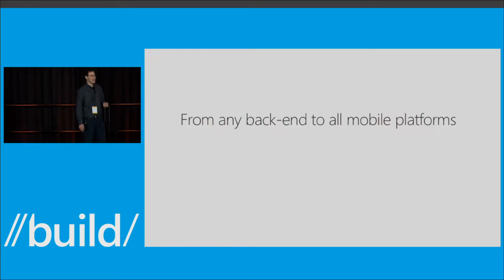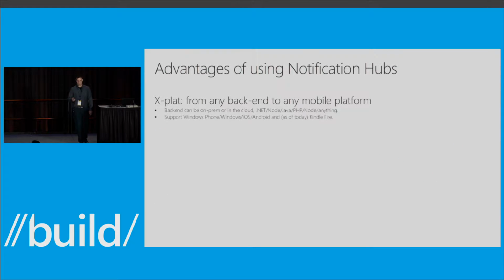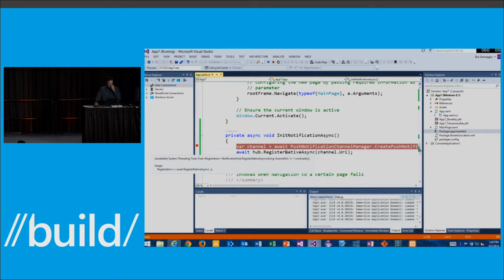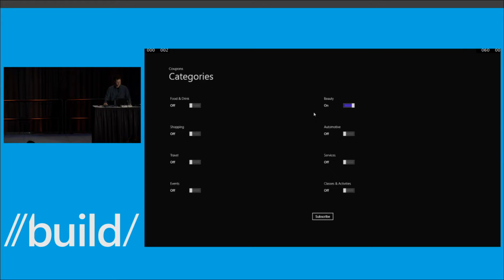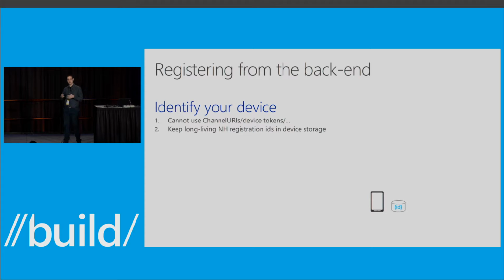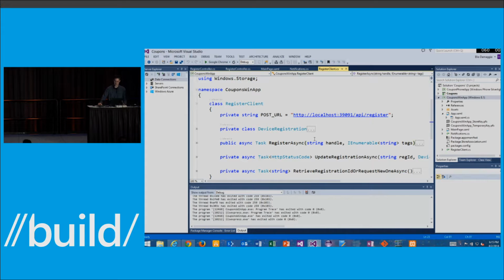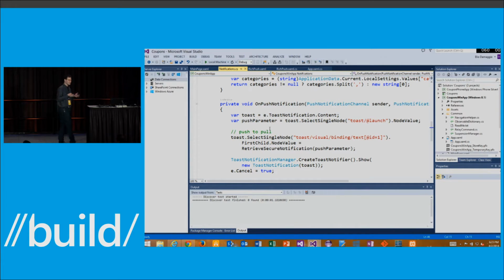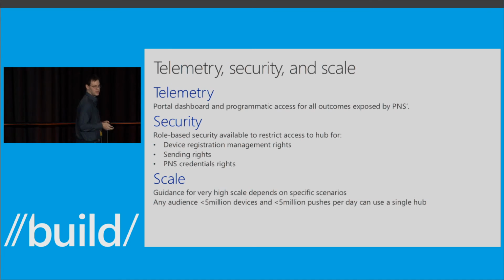Build 2014 Mobile Push Notifications to Any Client with Azure Notification Hubs